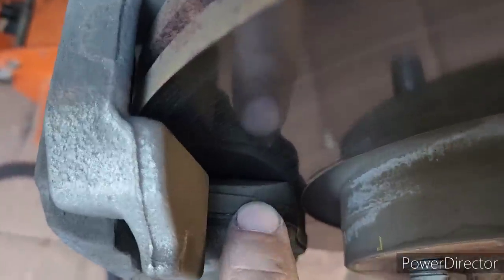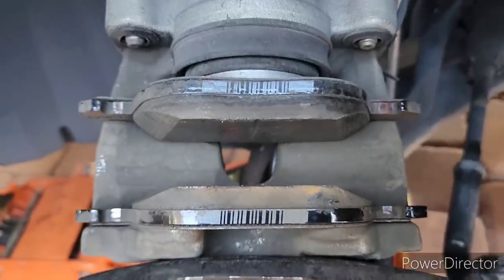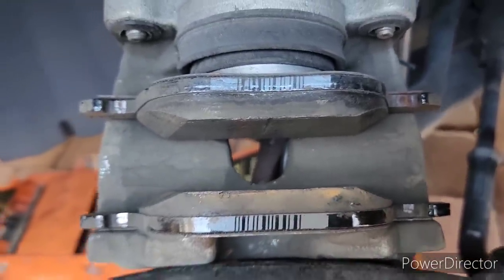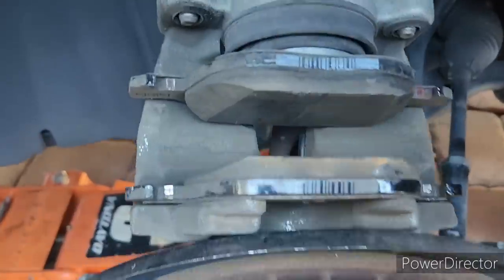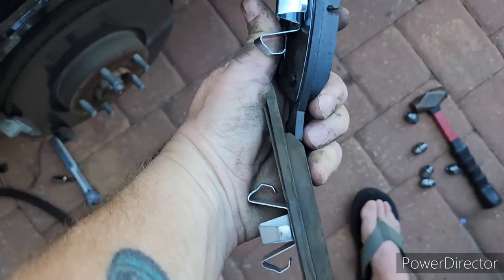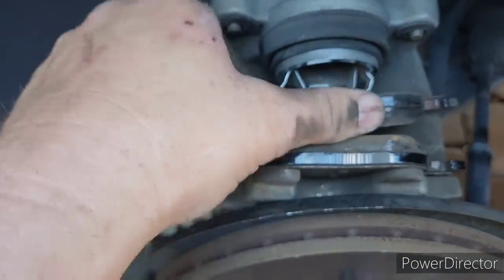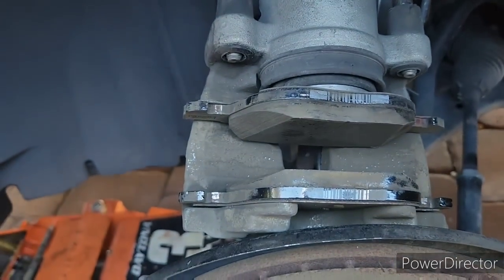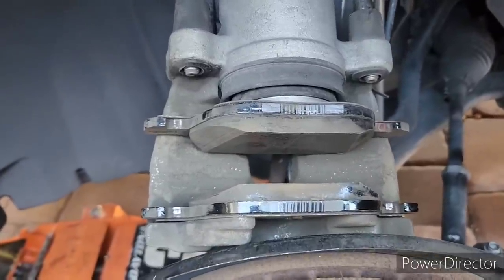Ford dealership robbed a little old lady out of a brake job. (almost)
My friend took her car to a local Ford dealership for an oil change, and they said she needs brakes. Here's what I found.